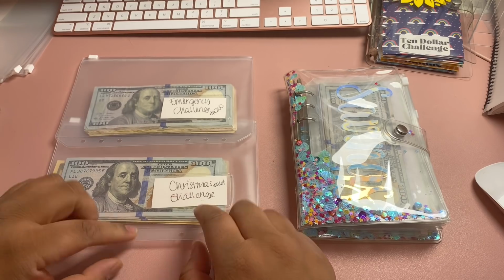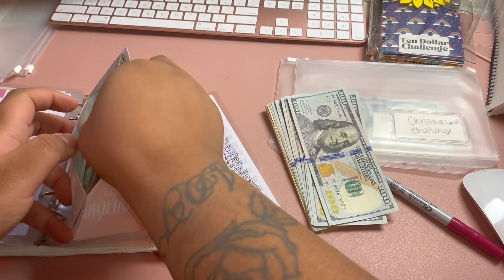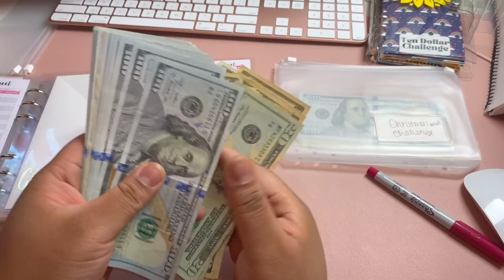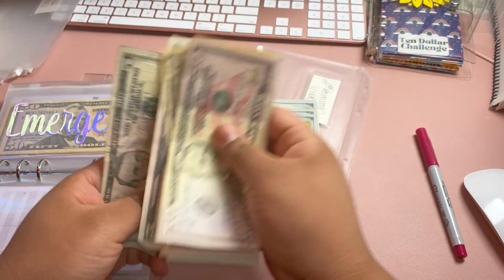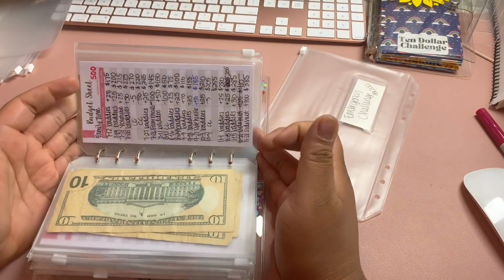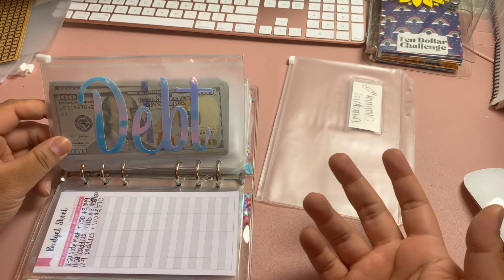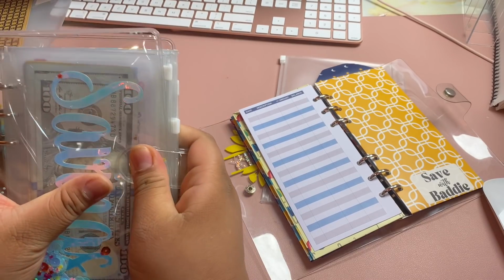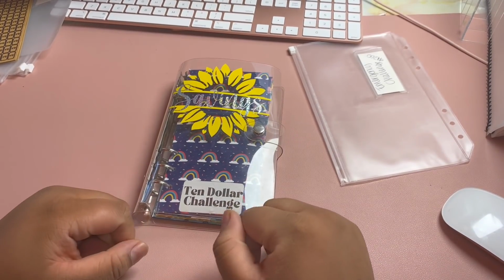Adding Challenge Money to my Sinking Funds | Ohmyfro Budgets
Join Fluz via my link and get 35% cash back at CVS, Chipotle, Dominoes, Spotify, &  more. PLUS enter to win the $100 gift card!

Hey Baddies! Good to have you back. Thanks for tuning into this episode of Adding Challenge Money to my Sinking Funds | Ohmyfro Budgets

I’ll be updating my sinking funds just a bit and finally depositing the money from my savings challenges into my actual funds.

OhMyFro Budgets

Cash Tray Large

Cash Tray Small

Moterm Wallet